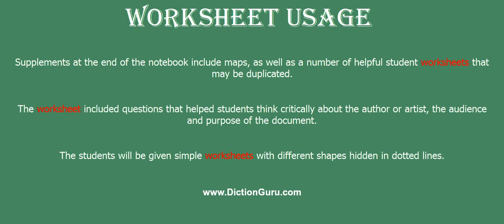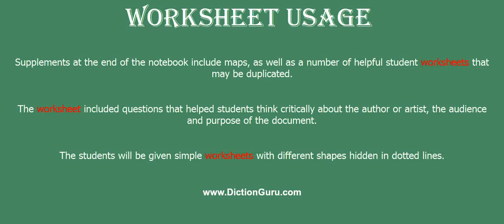worksheet: How to pronounce worksheet with Phonetic and Examples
This video shows how to pronounce worksheet, worksheet meaning, worksheet definition, worksheet phonetic, worksheet synonyms and worksheet example

worksheet Definition : a sheet of paper with multiple columns; used by an accountant to assemble figures for financial statements
worksheet Phonetic : [worksheet]
worksheet Examples :
Supplements at the end of the notebook include maps, as well as a number of helpful student worksheets that may be duplicated.
The worksheet included questions that helped students think critically about the author or artist, the audience and purpose of the document.
The students will be given simple worksheets with different shapes hidden in dotted lines.